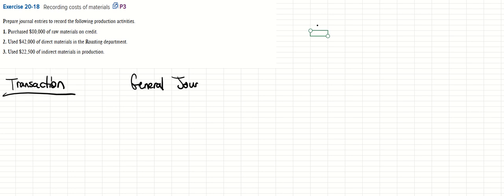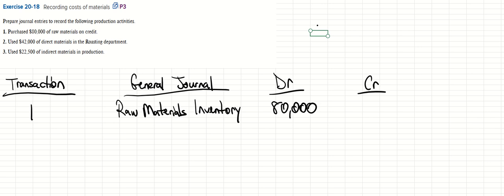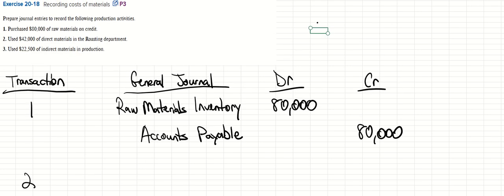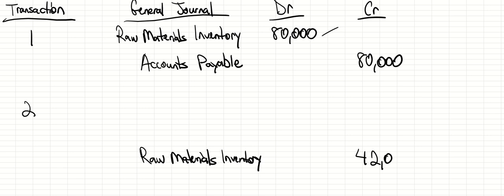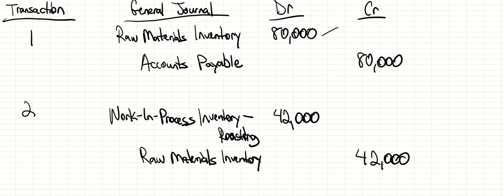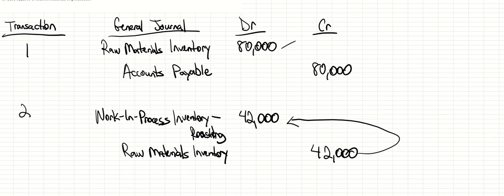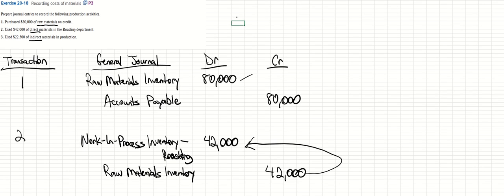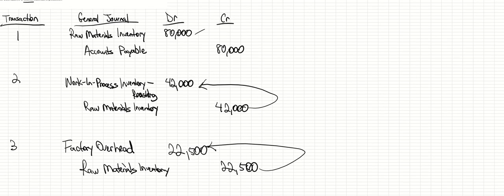Ch 20 - Practice Problem 3